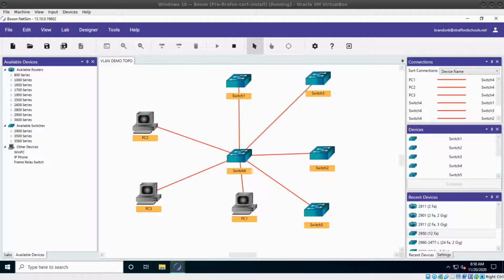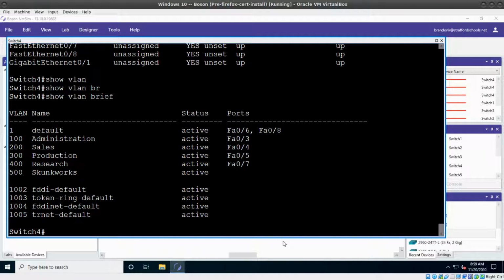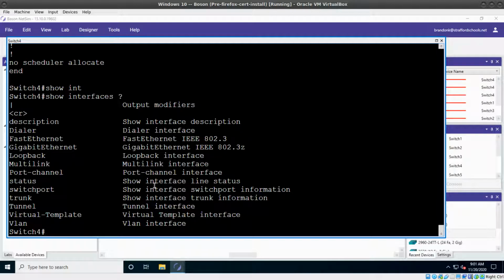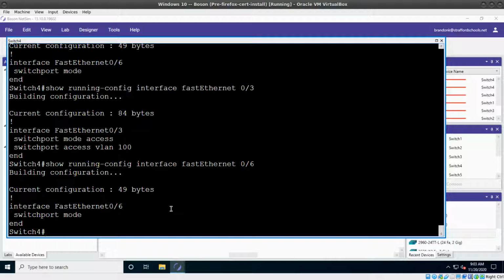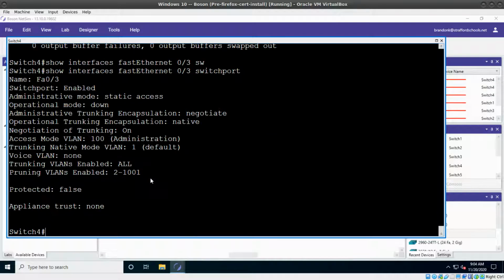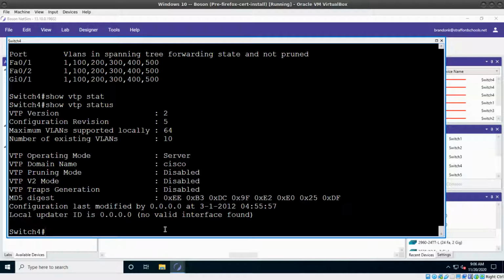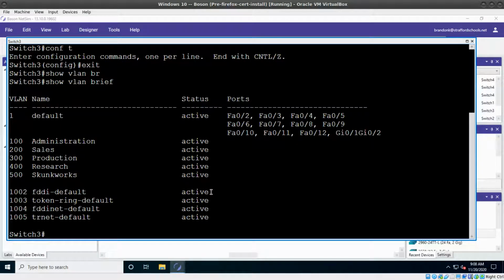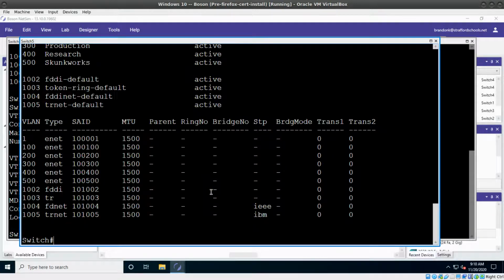Helpful Show commands for VLAN Access, Trunking and Troubleshooting